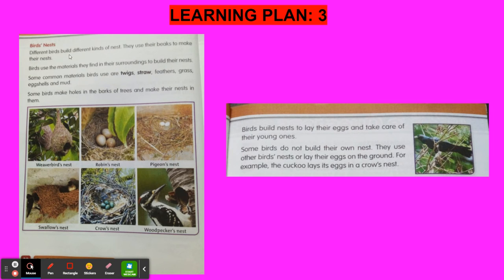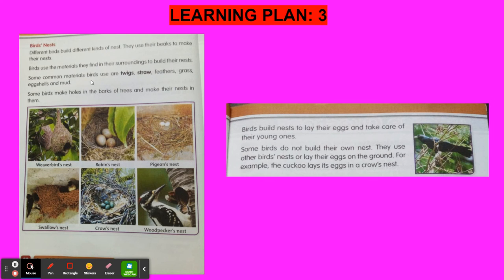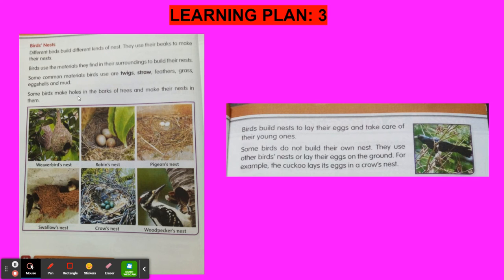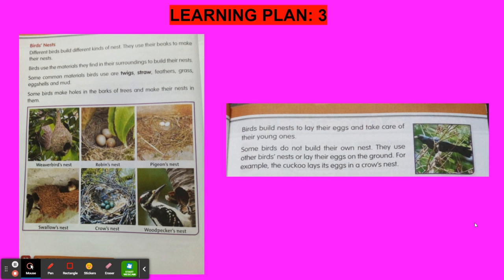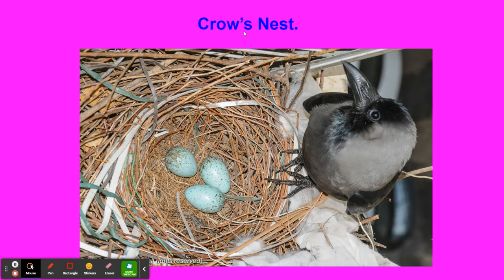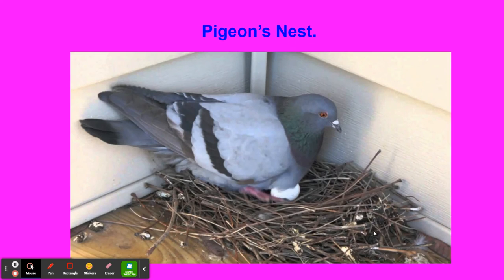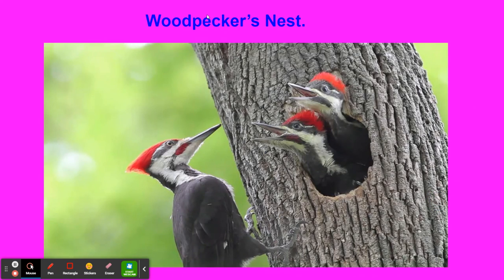Beautiful Birds, Block: 4, Sub: E.V.S., Topic: Bird's Nests, Grade: II.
Big Idea:

Students understand that birds have some special features that help them to live on Earth.

- Features of Birds.
- Food Birds Eat.
- Bird's Nests.
- Birds Take Care of Their Young Ones.